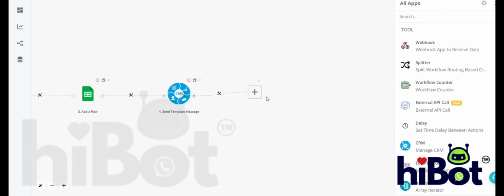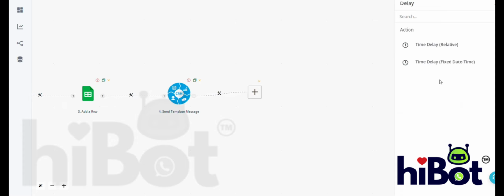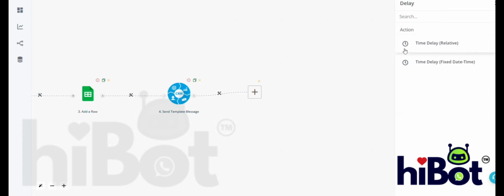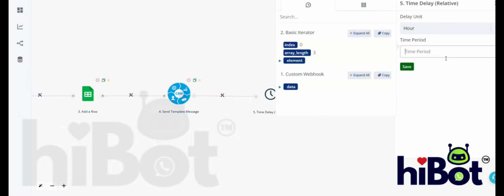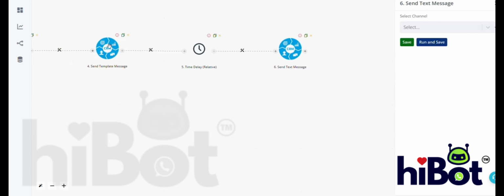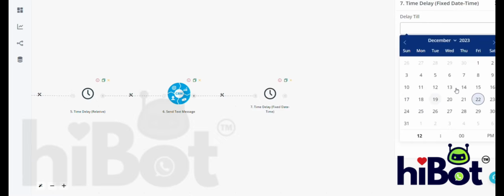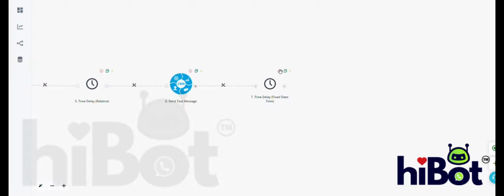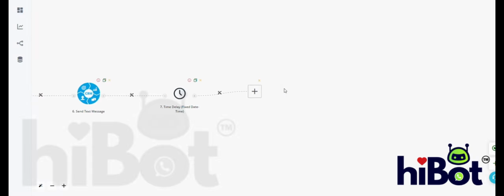How to use the Time Delay Block? | HiBot Tutorial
In this video, discover how to use the Time Delay Block?

✅ What is the Time Delay Block?
✅ How to add and configure Time Delay in your HiBot flow
✅ Real examples of using Time Delay in WhatsApp automation
✅ How it helps improve customer engagement and response flow
✅ Pro tips for using Time Delay effectively